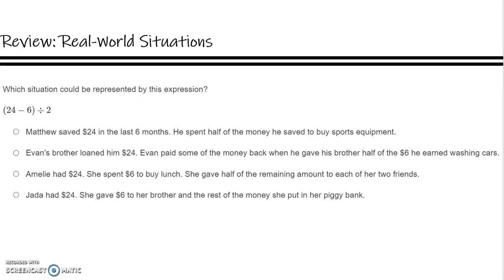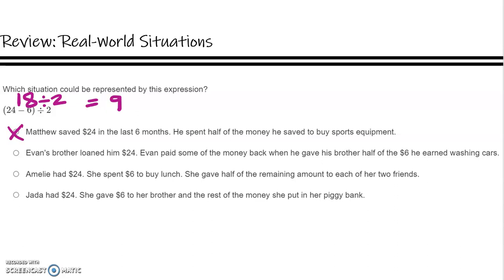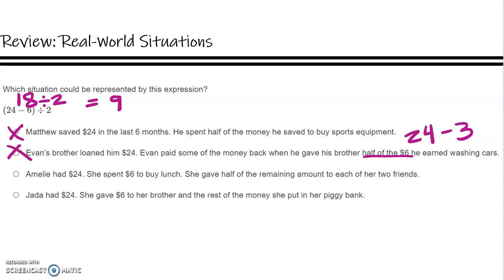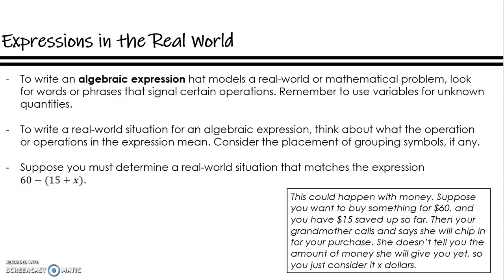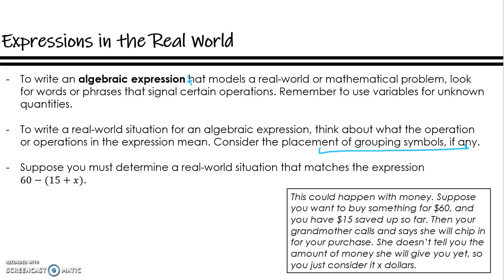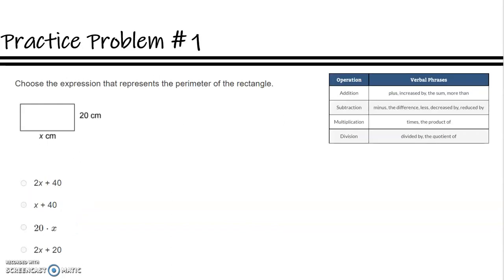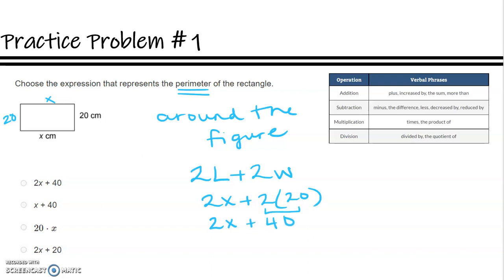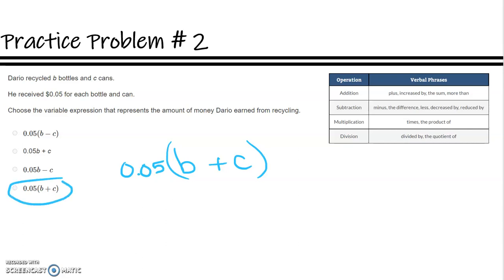4.06 Read and Write Algebraic Expressions 2